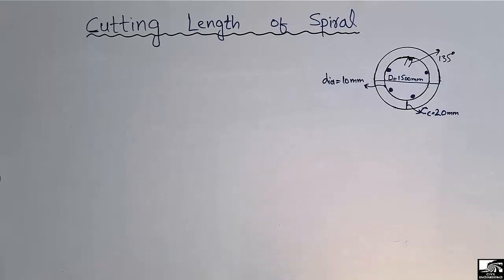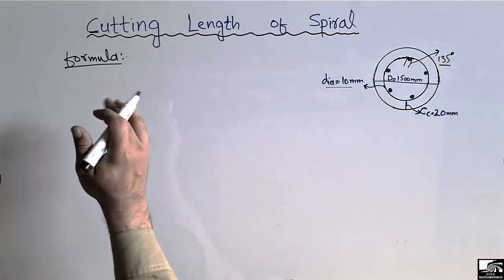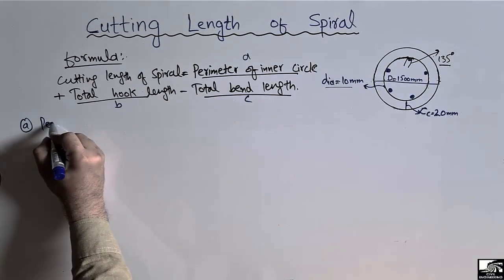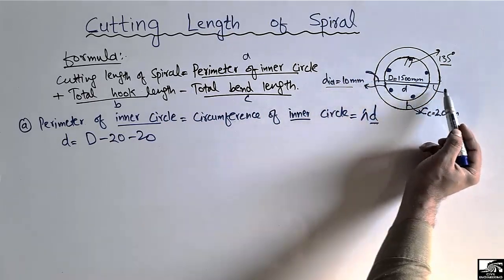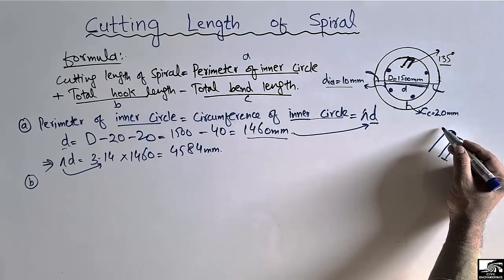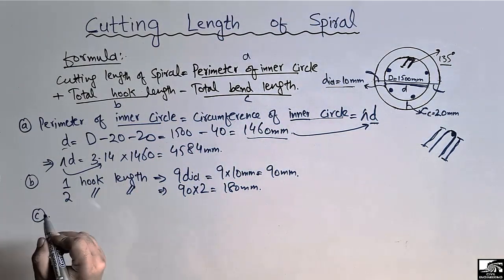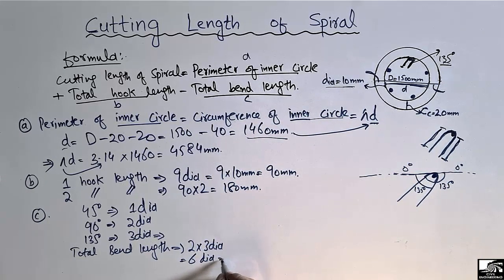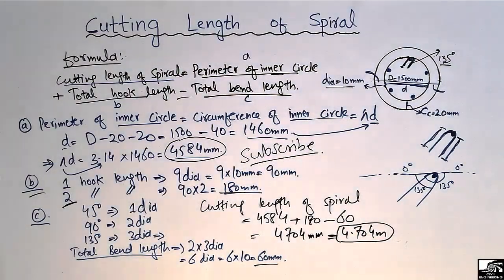How to calculate cutting length of Spiral reinforcement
This video shows how to find the cutting length of spiral reinforcement in columns. Spiral reinforcement is another technical name used for transverse reinforcement in circular columns. The purpose of spiral reinforcement is to resist the shear stresses and to confine the concrete material.

how to find the cutting length of spiral reinforcement